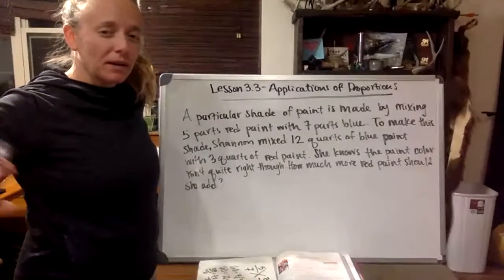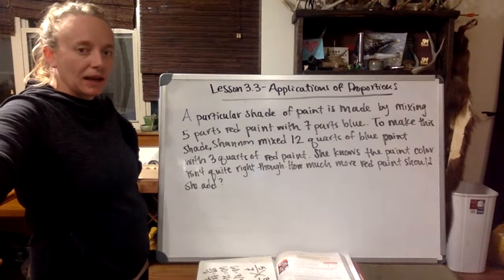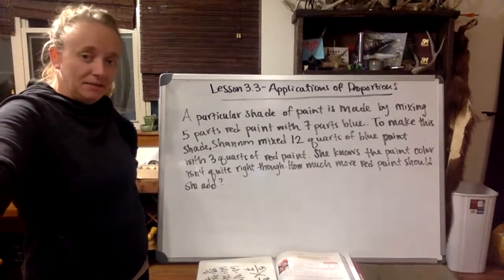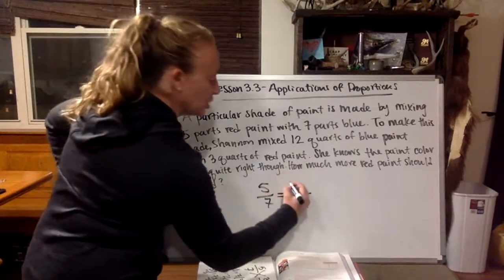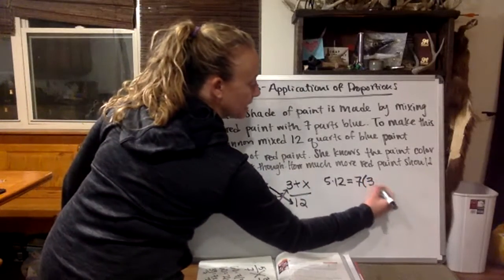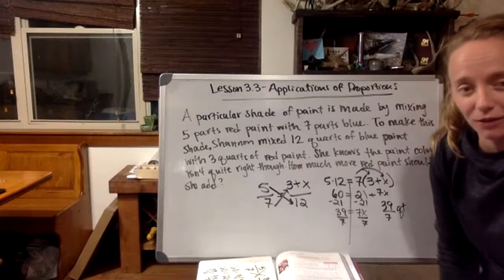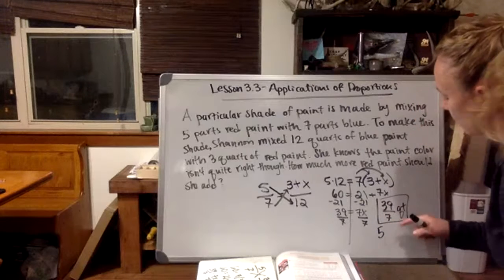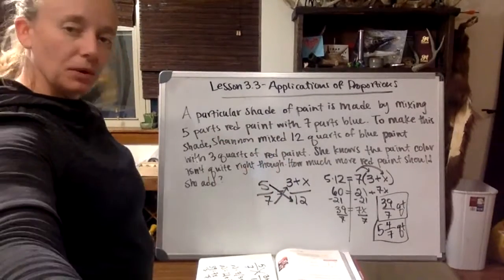Module 3: Lesson 3.3 - Applications of Proportions #2